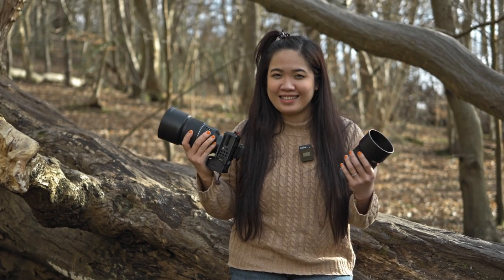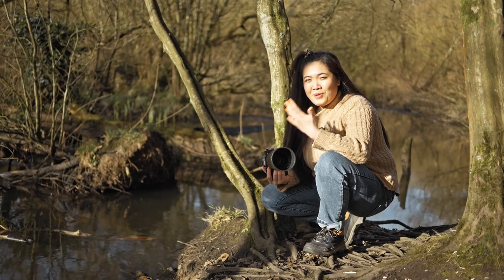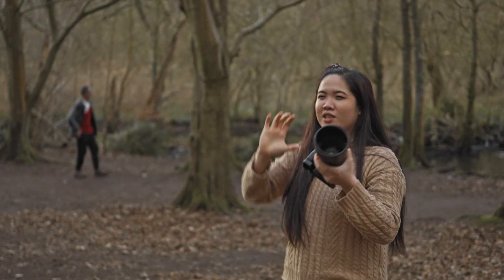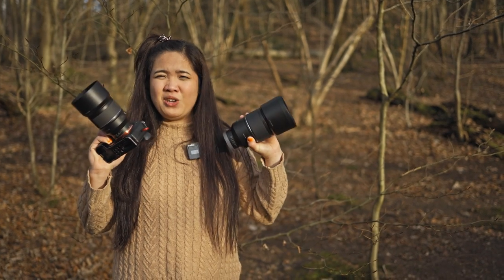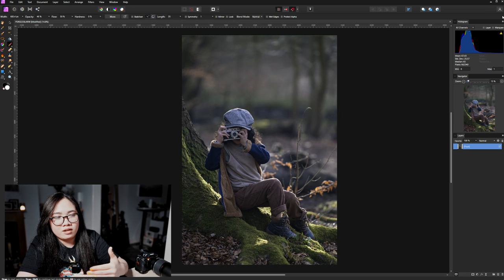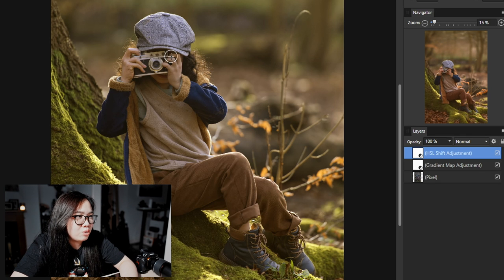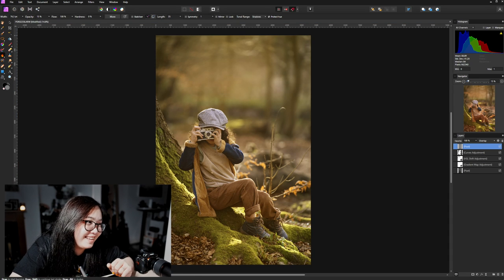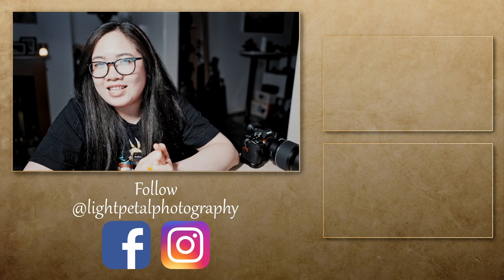Samyang AF 85mm f1.4 MKII vs. Samyang AF 135mm f1.8 : Children portraits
Gears used for this video:
Photos:
Sony A7RIII
Samyang AF 85mm f1.4 MKII
Samyang AF 135mm f1.8

Sony A74
Samyang V-AF 24mm T1.9
Samyang V-AF 35mm T1.9
Samyang V-AF 75mm T1.9
Godox Movelink II M2 Wireless Mic